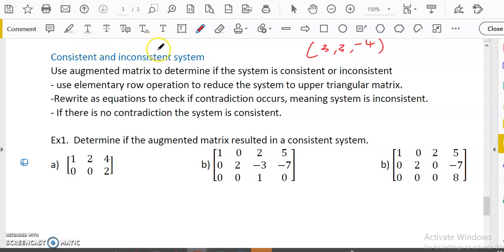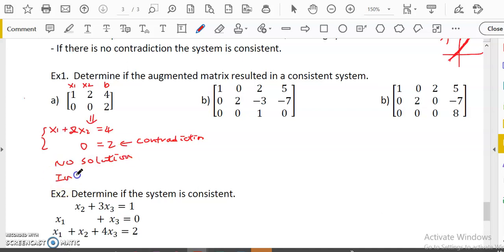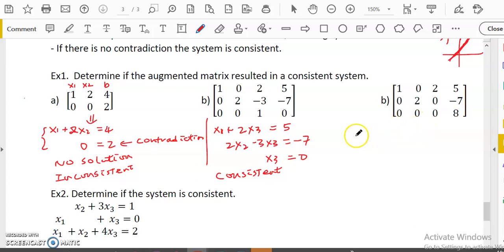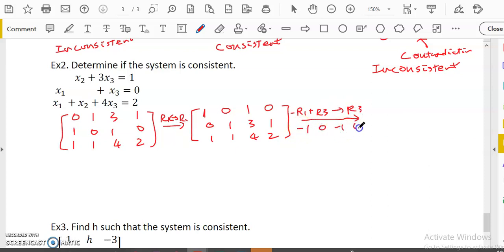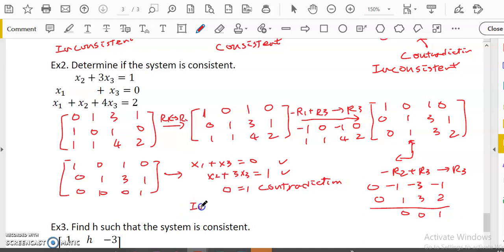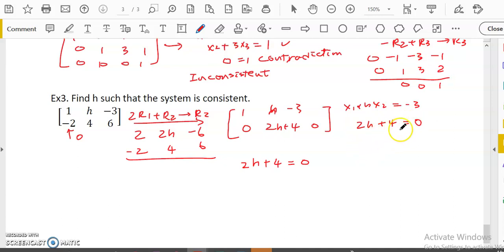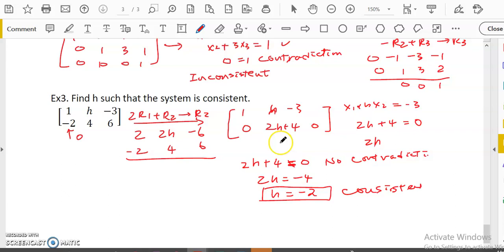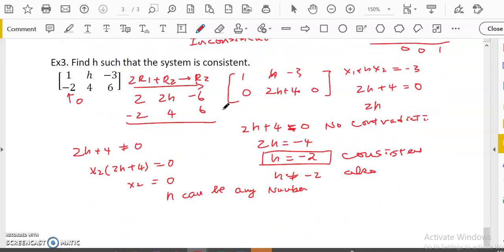Linear Algebra Ch 1.1 system of linear equations # 3